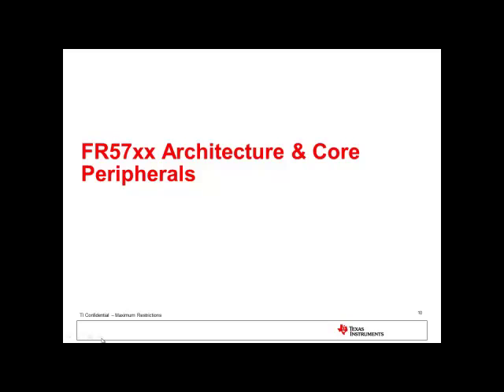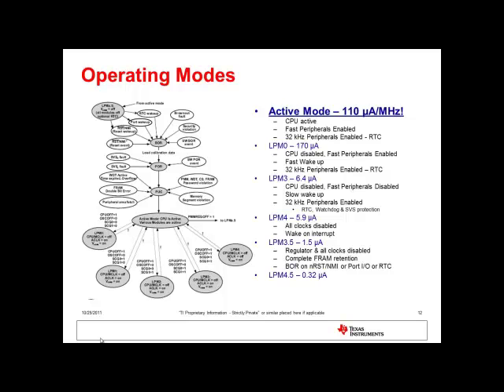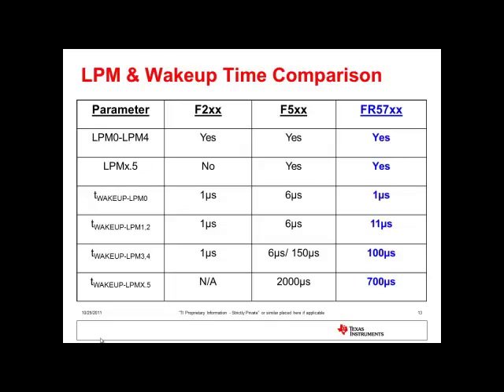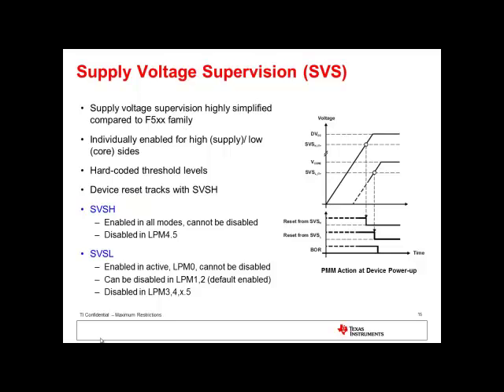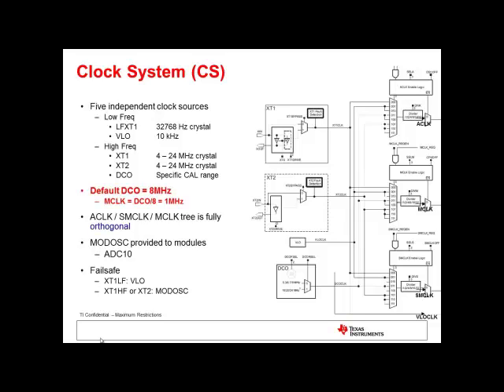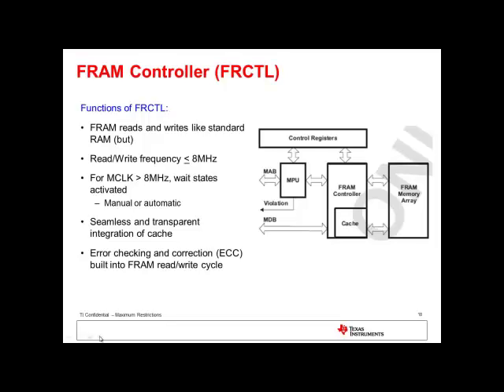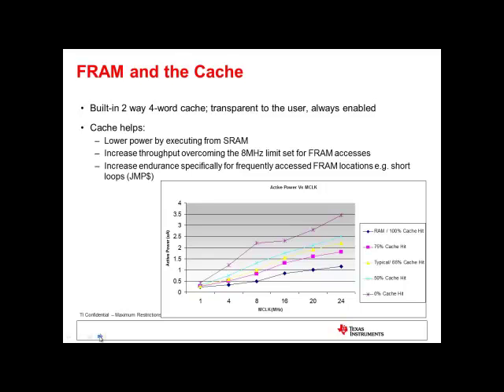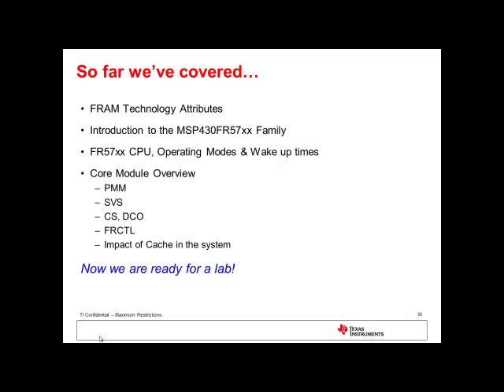FRAM 102 - MSP430FR57xx Architecture and Core Peripherals